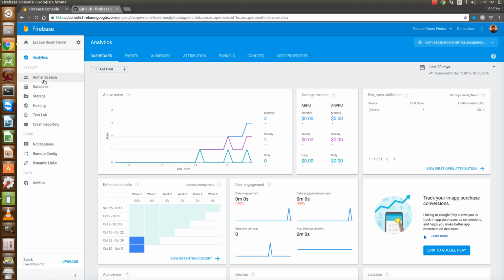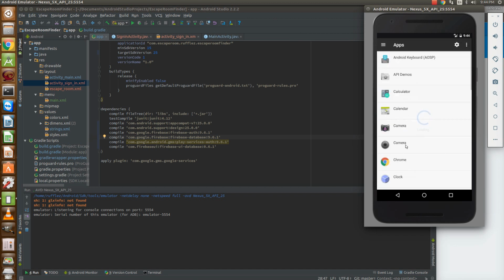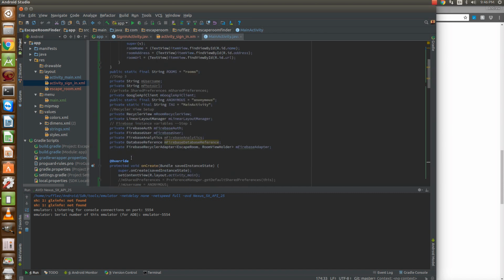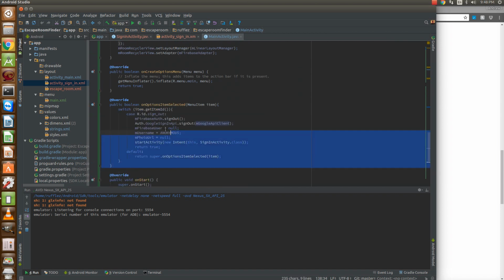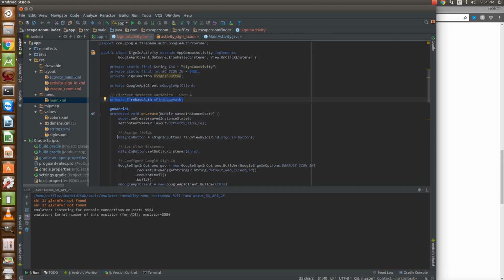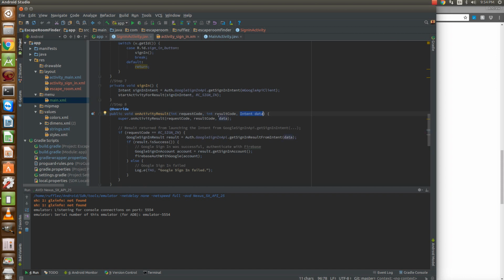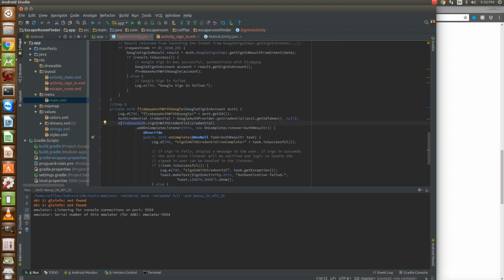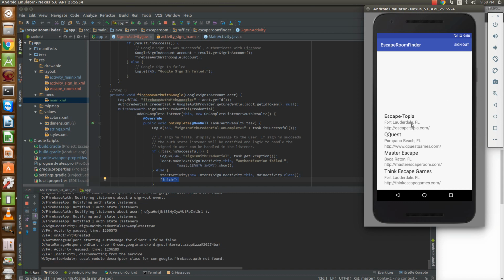Firebase Android Tutorial - Setting up Authentication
In this tutorial I show you how to setup authentication for a google account in your app.  At the same time, changing the security to the database so that it can only be read or written to by authenticated users.  Adding this step can add another layer of security for your data in Firebase.  This tutorial details a simple login/log out flow for our Escape Room app.